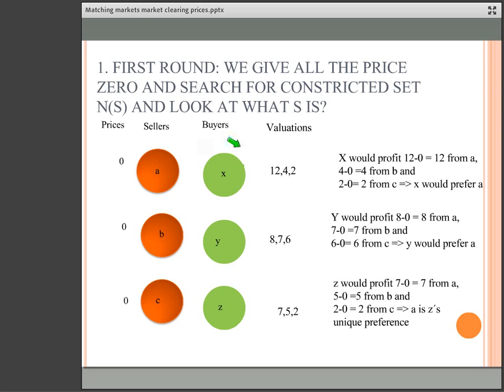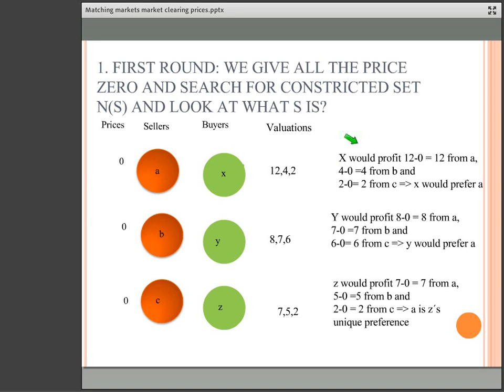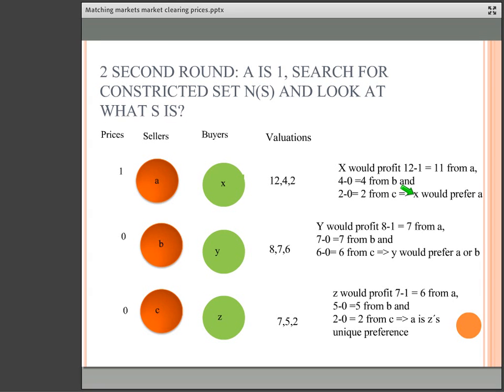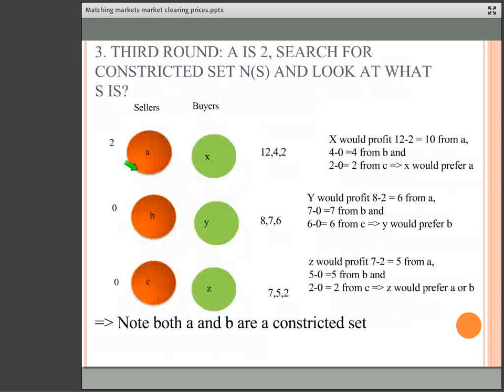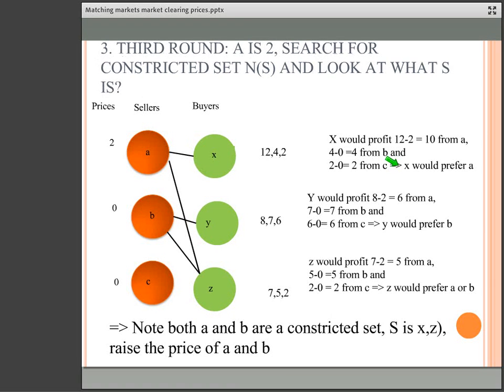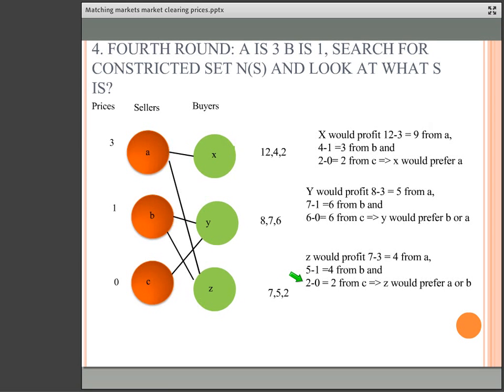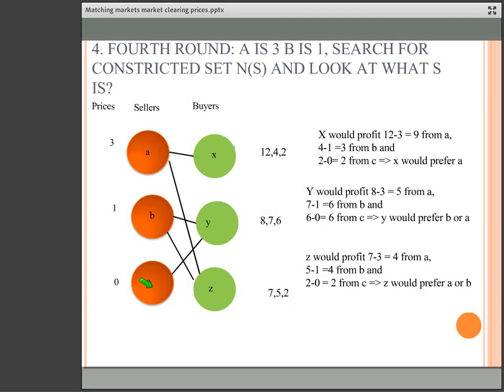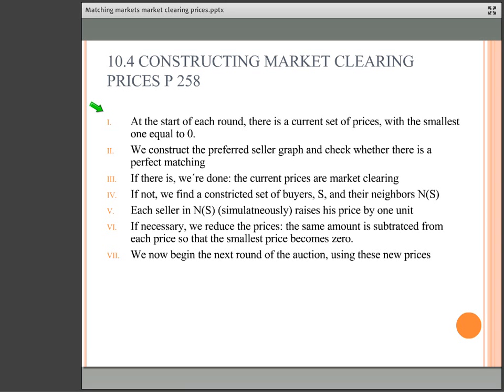Internet economy chap 5 video 2